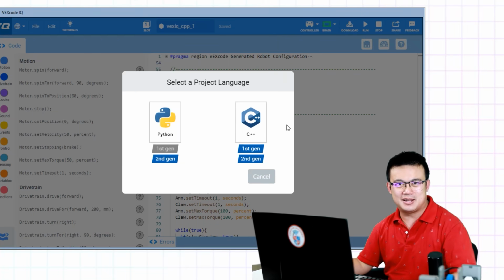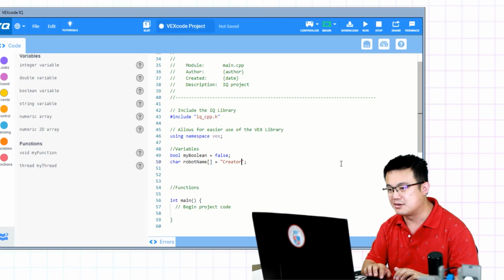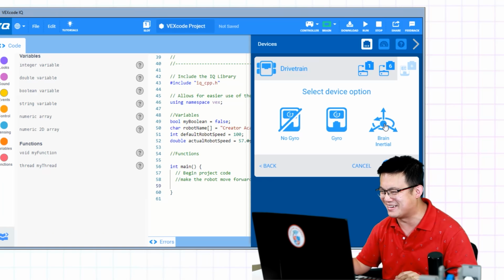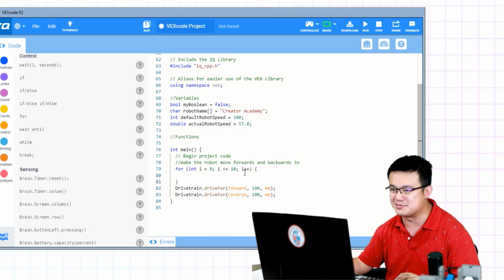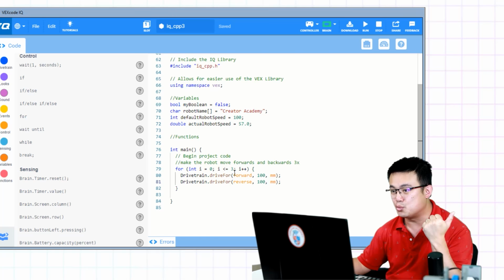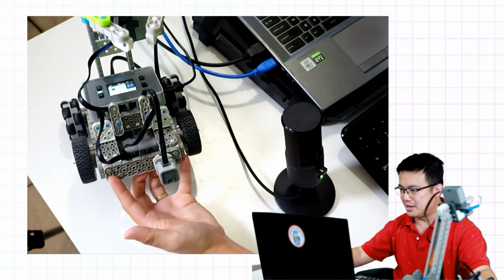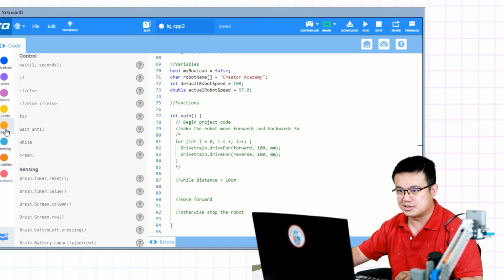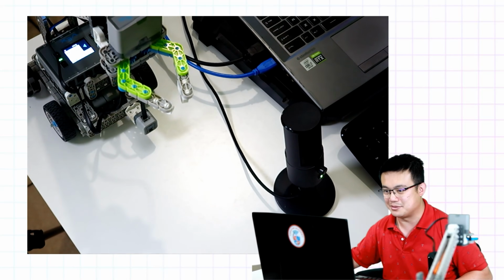C++ Tutorial for VEX IQ (Part 3: Using Loops and Avoiding Obstacles)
Big C++ lesson today! Learn to use variables, loops and conditions to repeat actions and avoid obstacles using the distance sensor.

00:48 - Basic variables
01:46 - Variables demonstration
05:45 - For loops
12:37 - Adding distance sensor
14:15 - Detecting obstacles with distance sensor and while loop

For more in-depth science, building and coding on this subject,